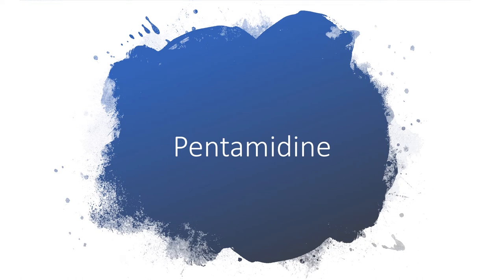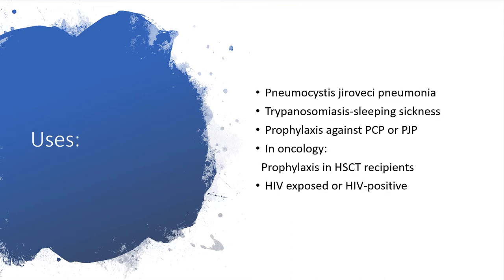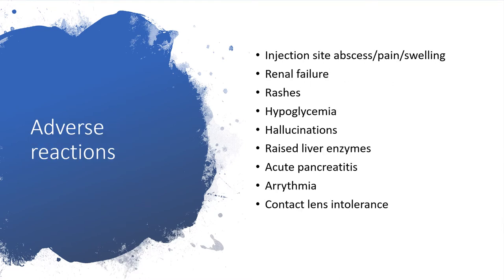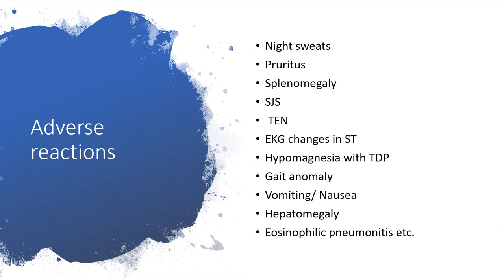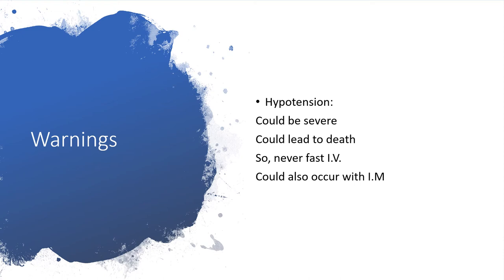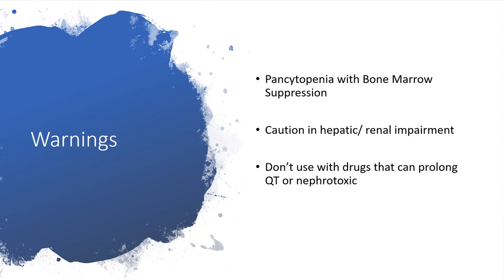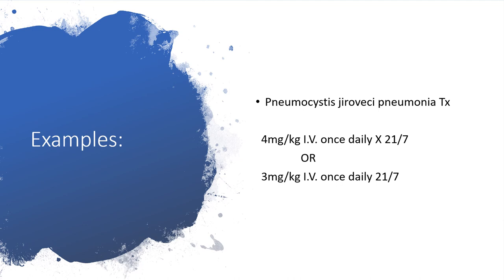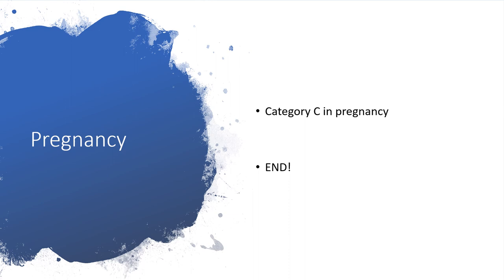Pentamidine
Pentamidine is very helpful in handling the following:
Pneumocystis jiroveci pneumonia
Trypanosomiasis-sleeping sickness
Prophylaxis against PCP or PJP
In oncology:
  Prophylaxis in HSCT recipients
HIV exposed or HIV-positive

Warnings :
Hypotension:
The hypotension here could be severe
It could lead to death
So, never fast I.V.to be given slowly over 90 minutes to 2 hours
Could also occur with I.M
Possible adverse reactions include:
Prolonged QT
SJS
TEN
Arrythmia
Hypotension
Hypertension
DM-Hypo/Hyperglycemia increase and many more.

More pieces of info,enjoy listening!